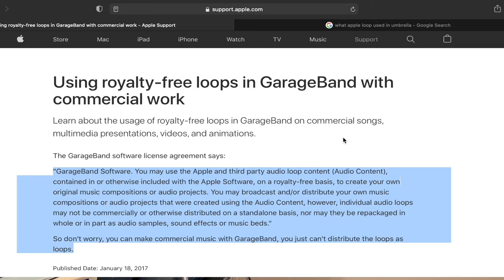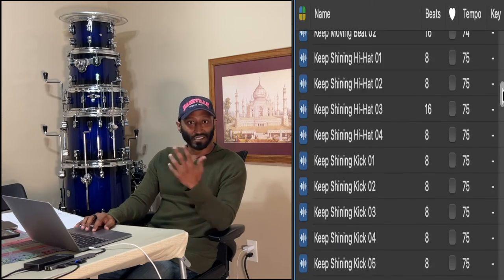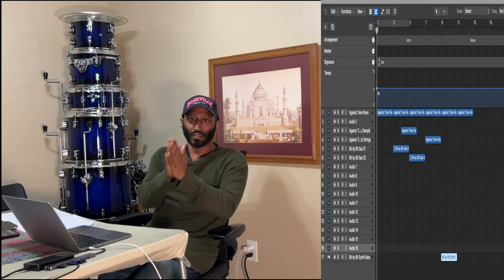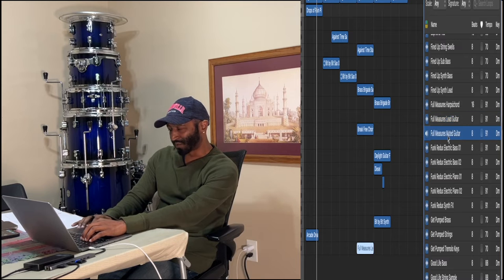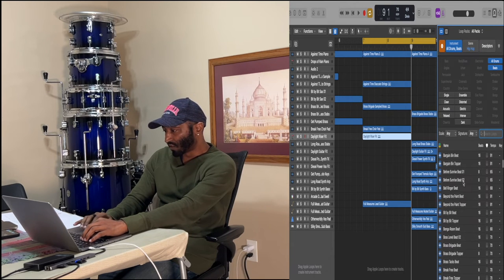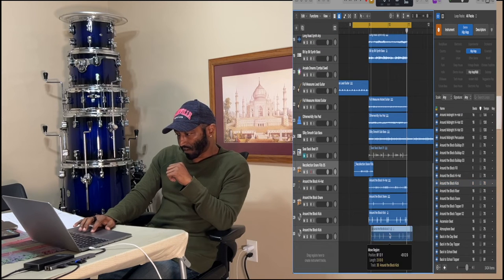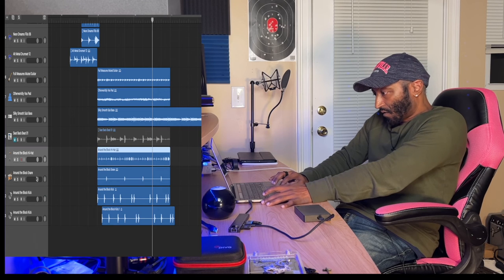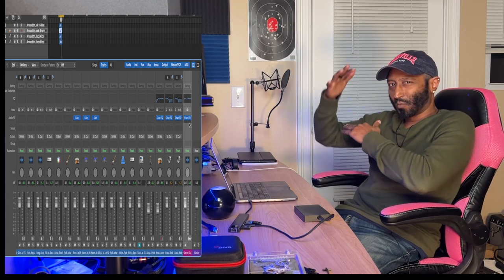Apple Loops in Logic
In this video, I'm showing you how I make a beat in Logic